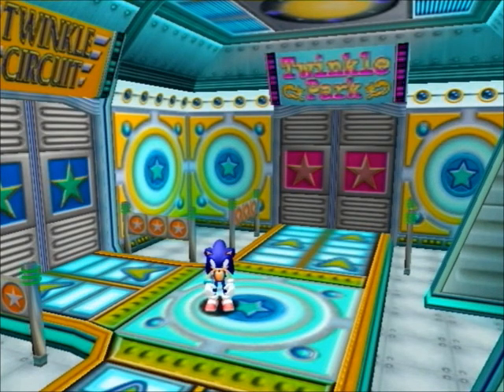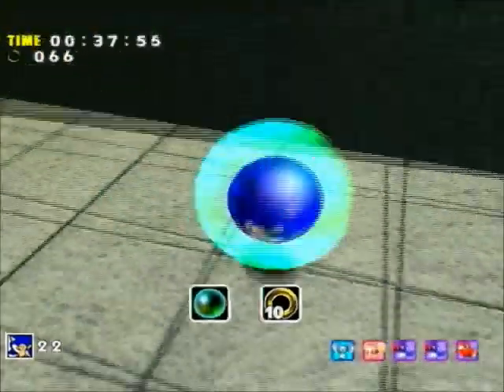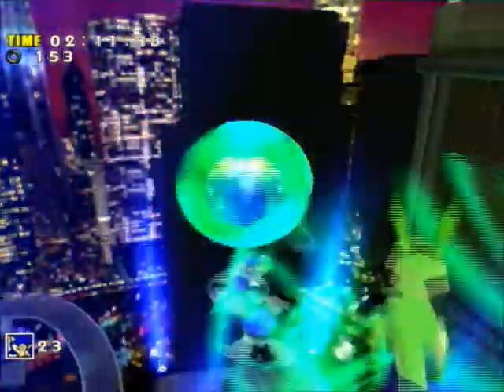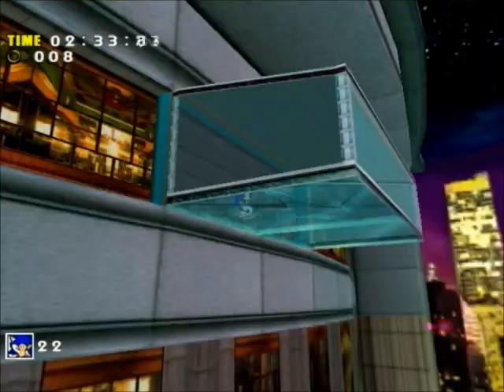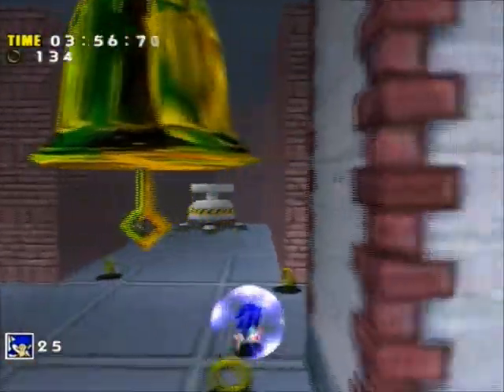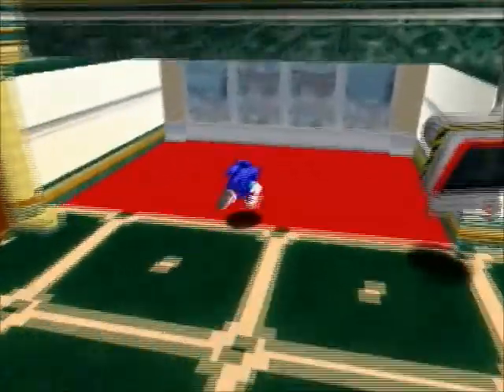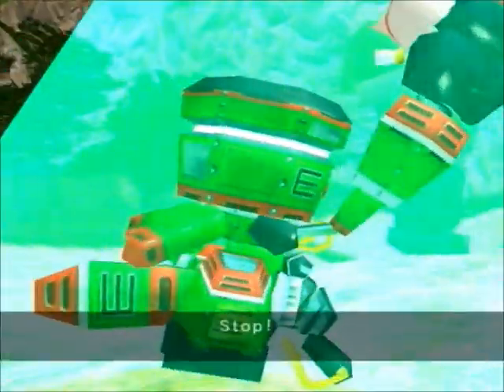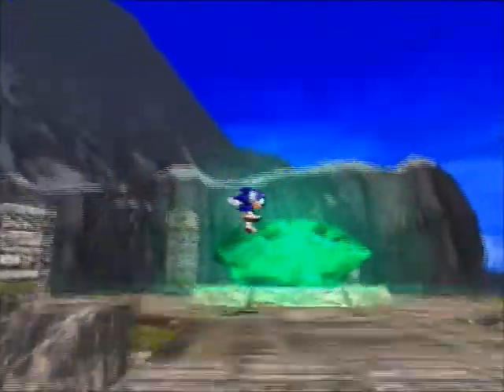lets play sonic adventure part 6: A new challenge presents itself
Challenge is in part 6.5